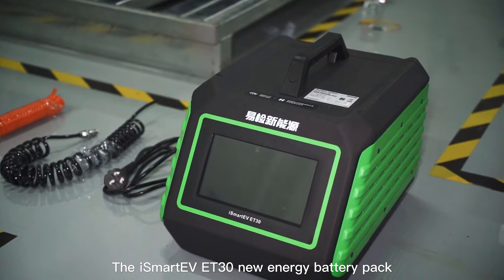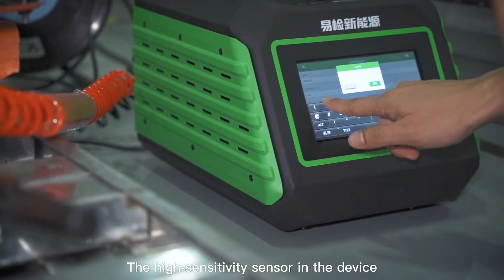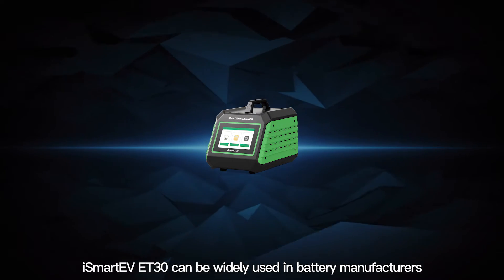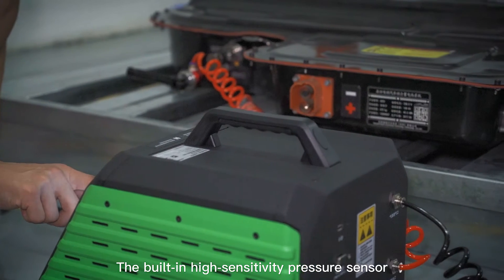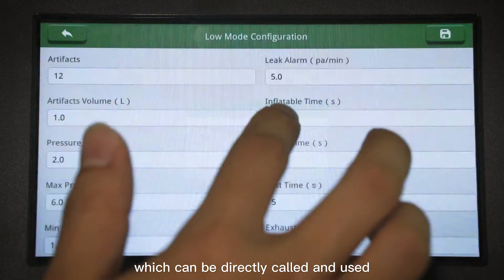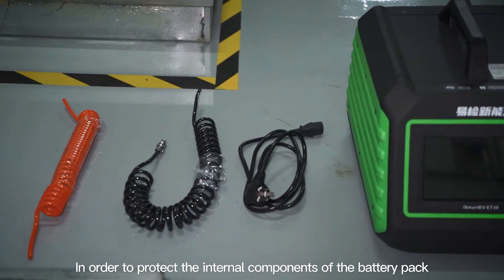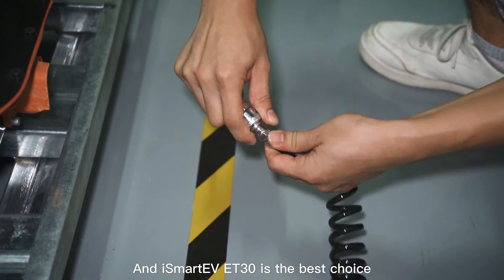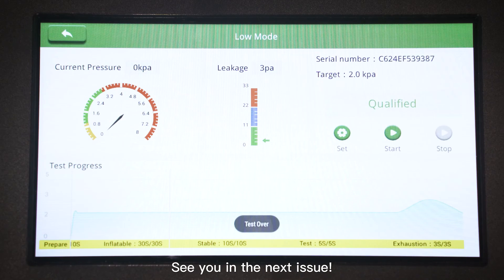iSmartEV ET30 Battery Pack Airtightness Detector for EV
iSmartEV ET30, a type of high-precision non-destructive leak testing equipment for EV Batteries, which mainly uses compressed air as medium to exert certain pressure on the inner cavity or outer surface of the product to be tested, and then uses high-sensitivity sensors to detect the change of pressure, so as to determine the sealing performance of the product to be tested.